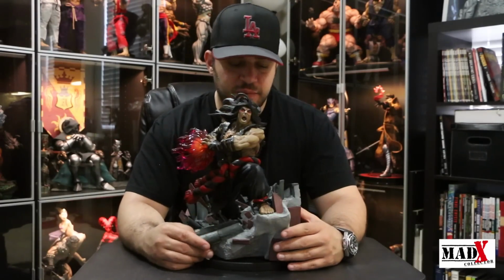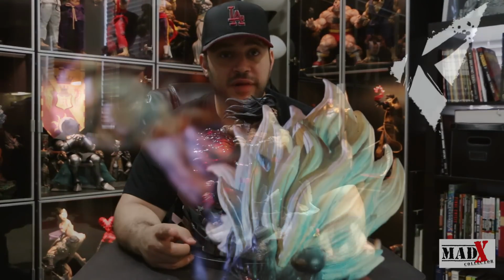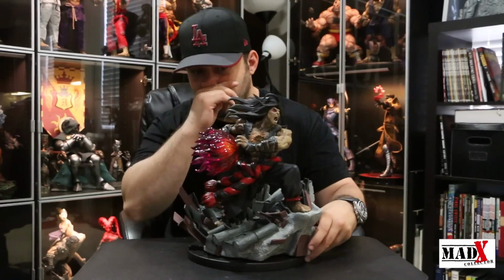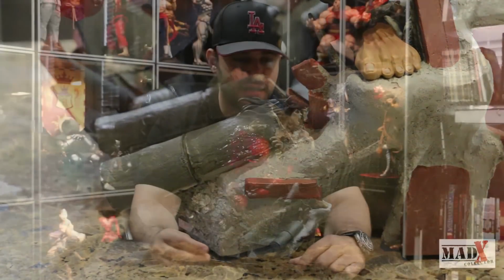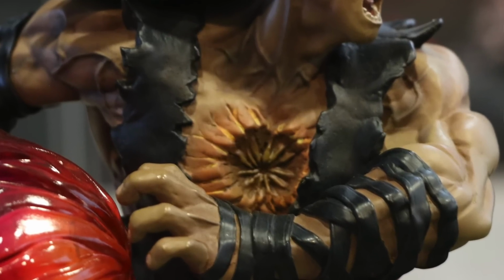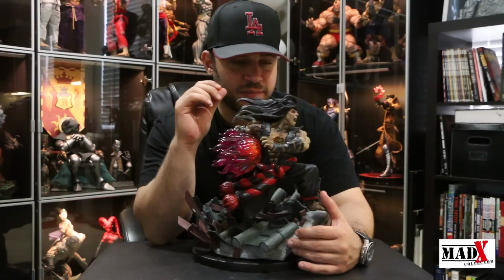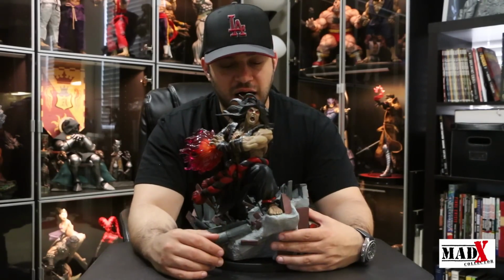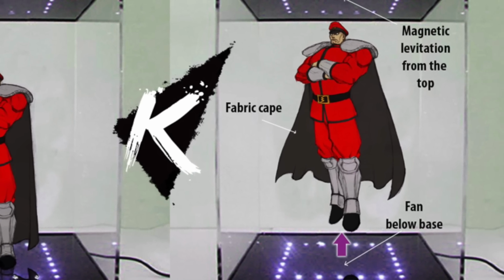Evil Ryu by Kinetiquettes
First piece of two!